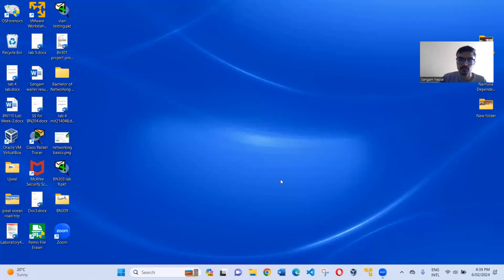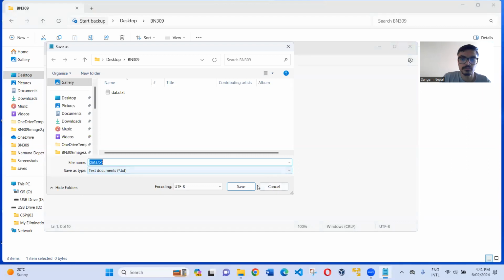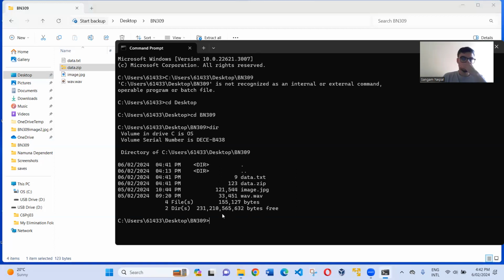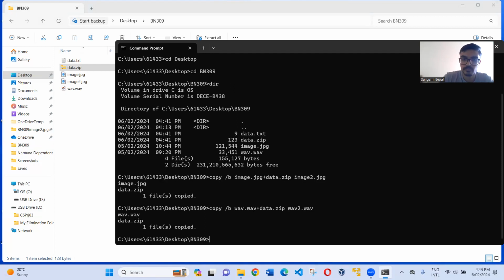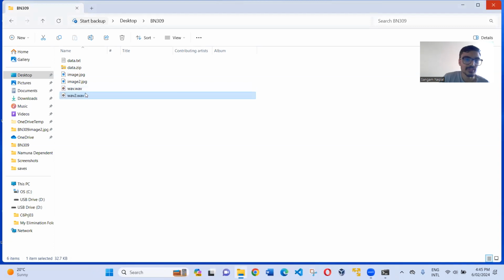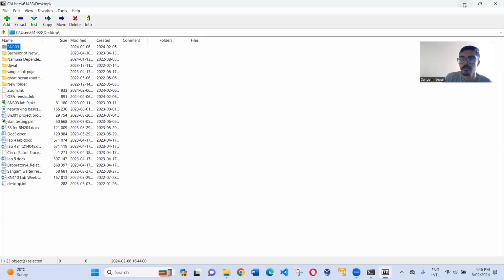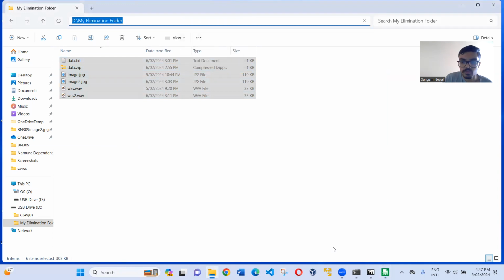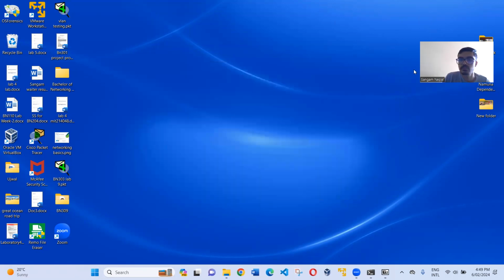Computer Forensic and Anti Forensic Demonstration BN309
In this Video we are investigating cyber espionage case with different forensic and anti-forensic tools.